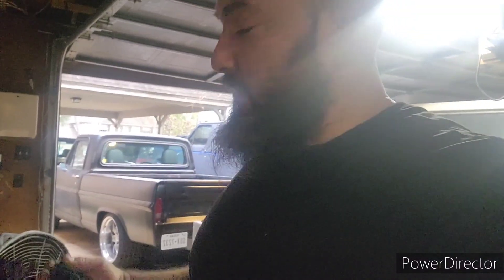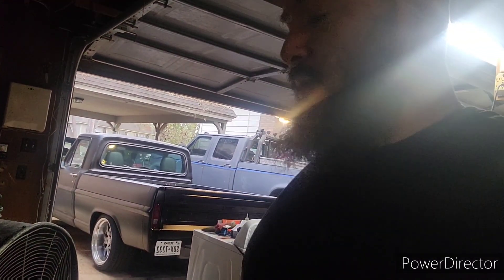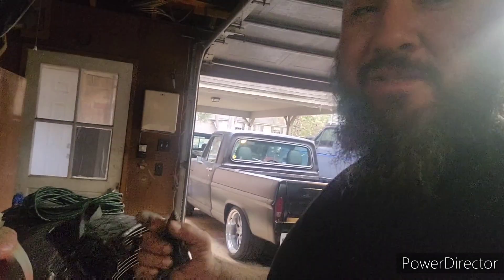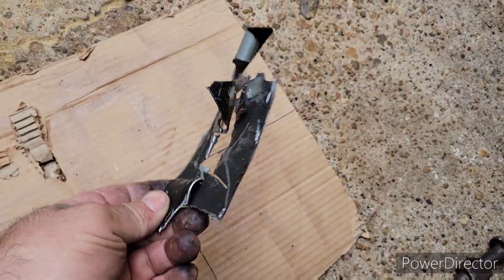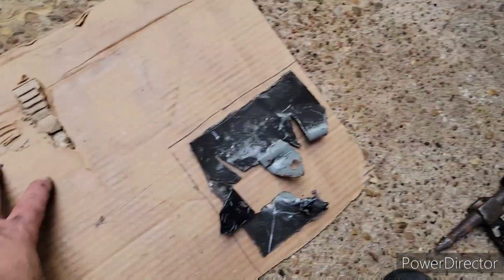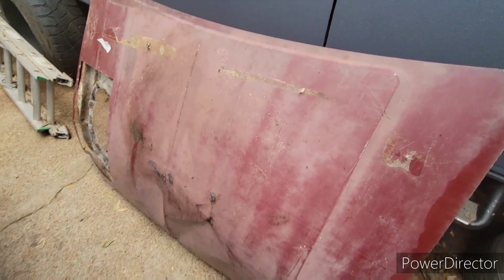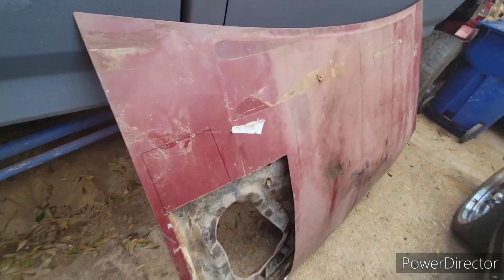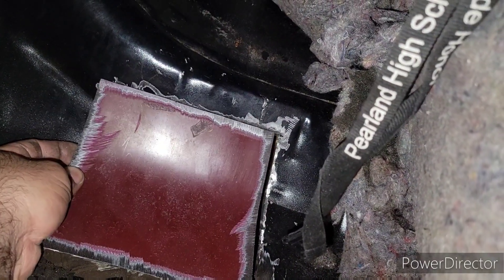1993 F150: Transmission problem fix part 2